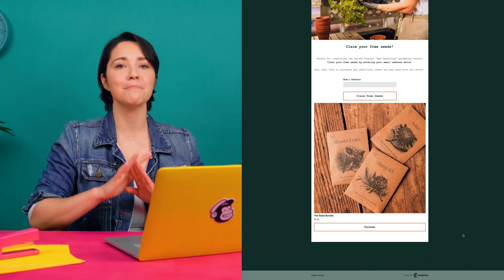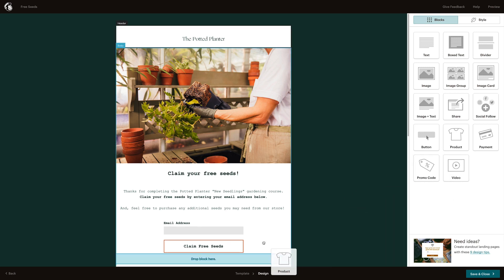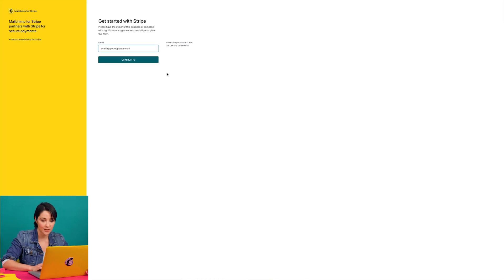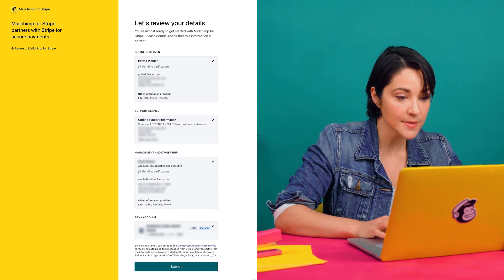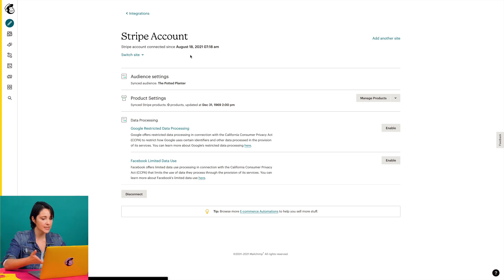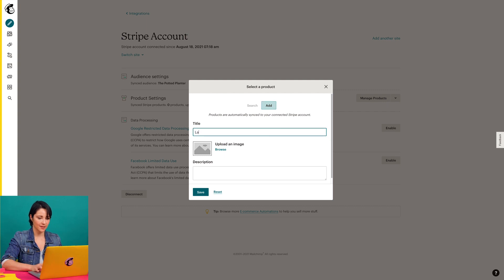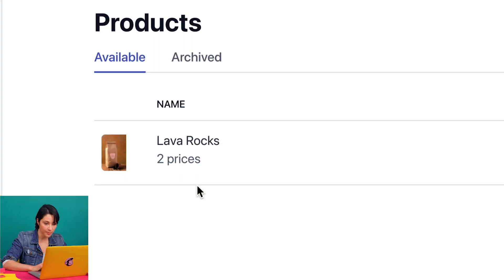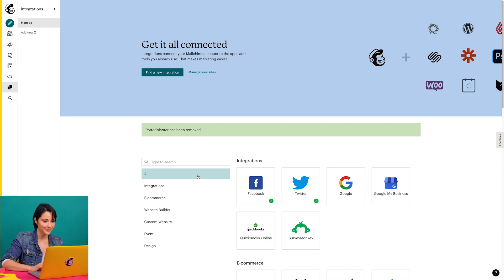Connect or Disconnect Stripe with Mailchimp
In this video, we’ll review how to connect or disconnect Stripe, and manage Stripe products from your Mailchimp account.

When you connect your Stripe account to Mailchimp, you can start selling online in minutes through your landing page. You can also use Stripe to process payments for your Mailchimp Store.

With this information you can send your  contacts targeted marketing to help grow your business and sell more stuff.